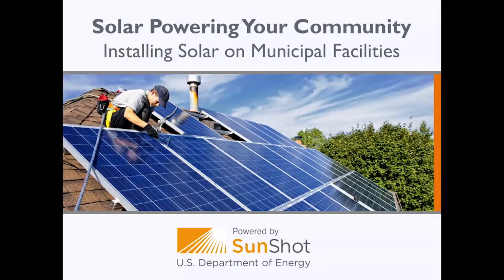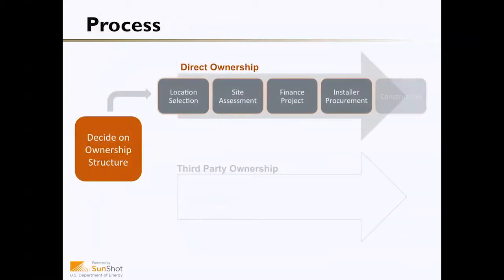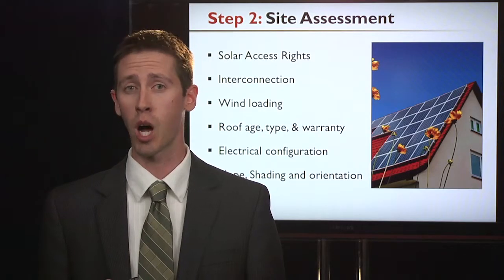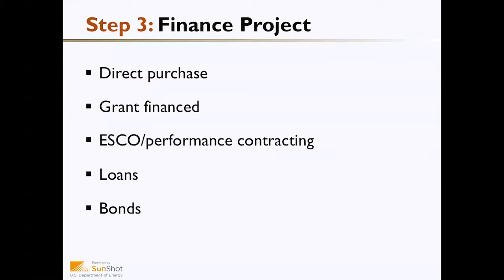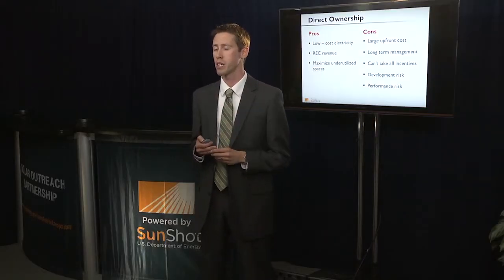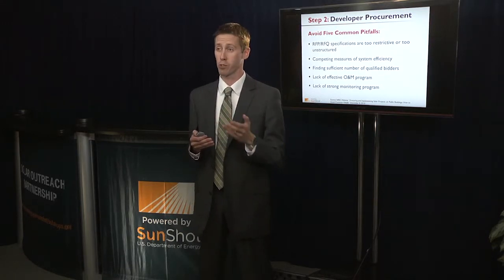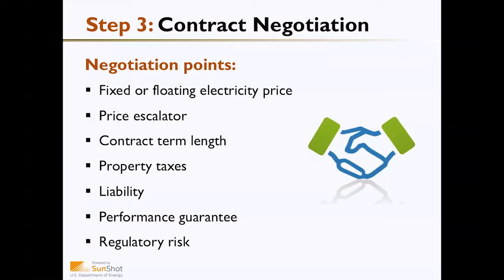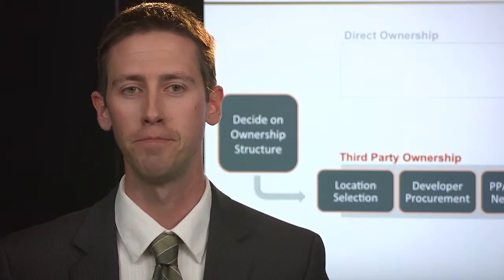Lesson 6: Installing Solar on Municipal Facilities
Welcome to the sixth and final lesson in the Solar Powering Your Community presentation series presented by the SunShot Solar Outreach Partnership.

Lesson 1: Solar 101 for Local Governments
Lesson 2: Local Solar Ordinances
Lesson 3: Understanding the Solar Regulatory Landscape
Lesson 4: Introduction to Solar Project Finance
Lesson 5: Local Solar Policies and Programs